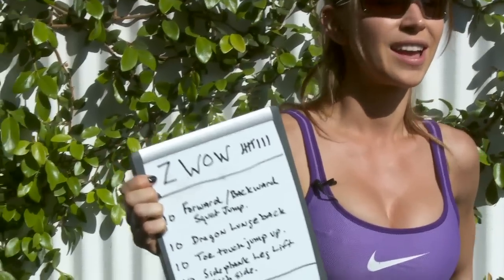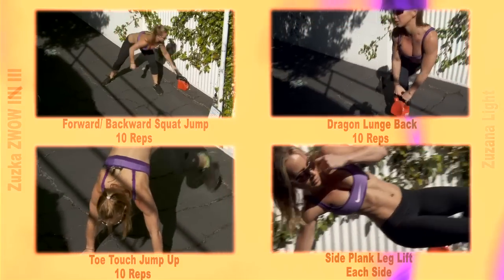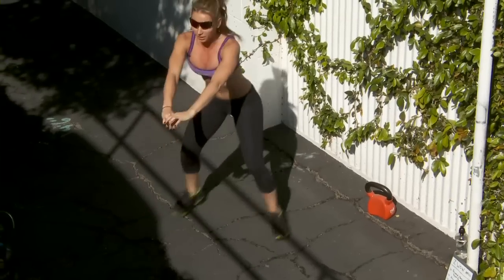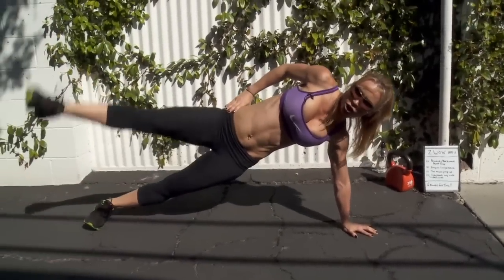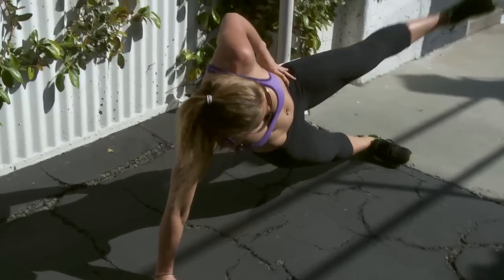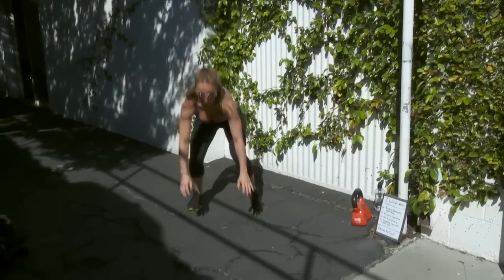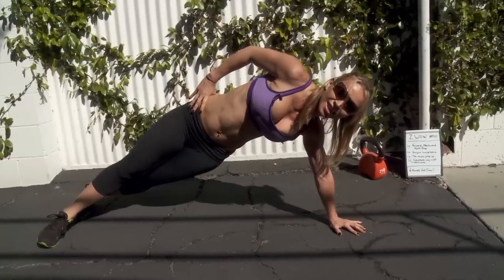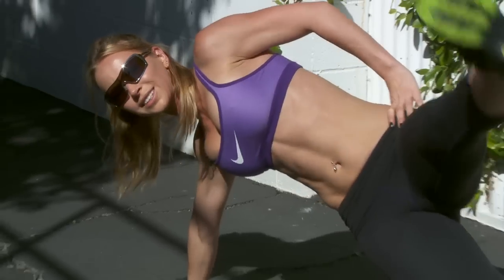Zuzana Light - ZWOW 8 Time Challenge - 3-8-2012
To get all my NEW workouts and follow my weekly schedules go to my